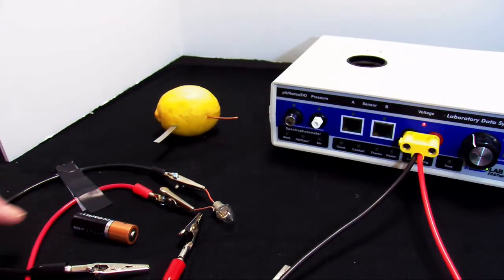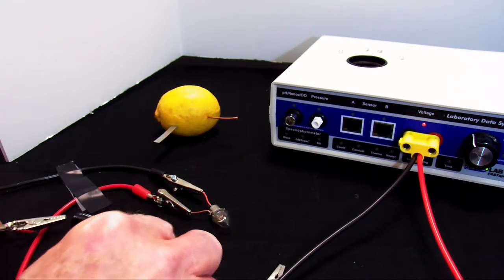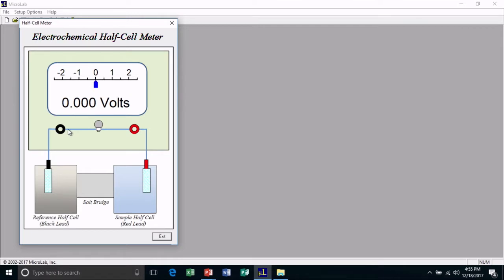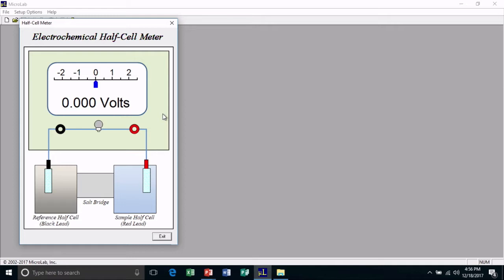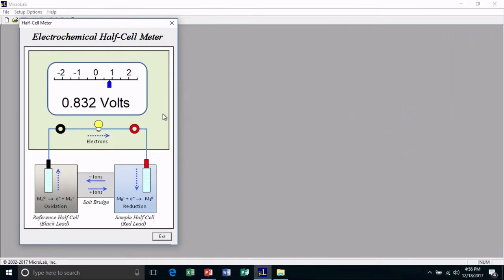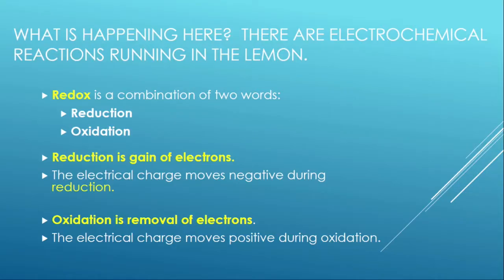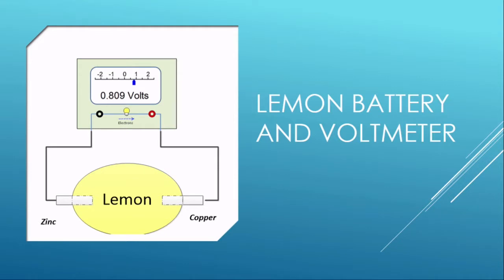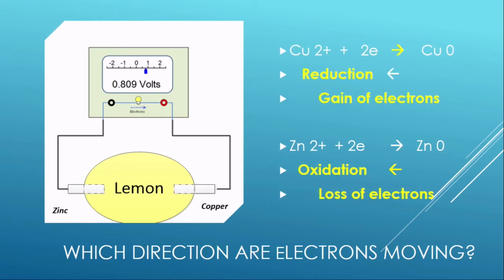Galvanic Cells Final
Overview of a Galvanic Cell experiment using the MicroLAB FS-528 Interface.